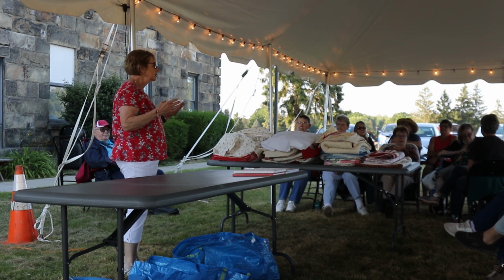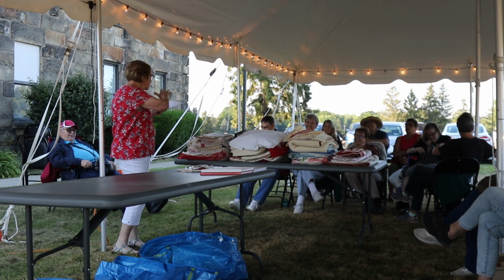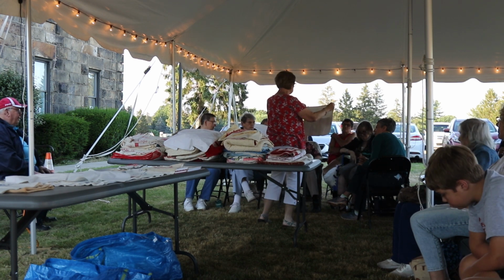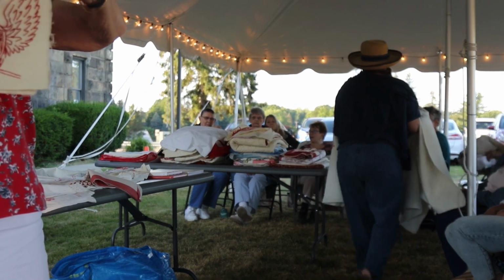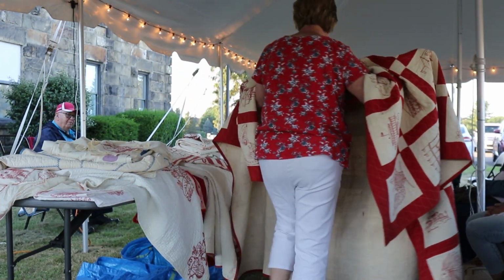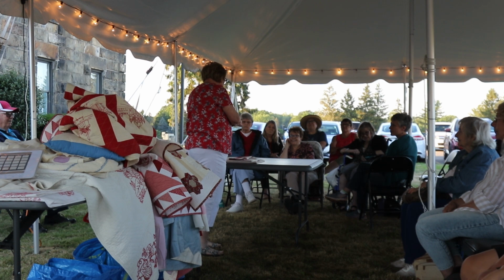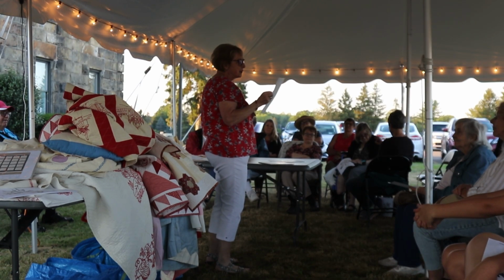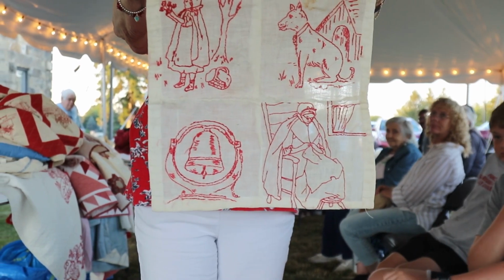Summer at the Stone House: Linda Hunter presents "100 Years of Redwork"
As part of the Cattaraugus County Museum's "Summer at the Stone House," quilter and educator Linda Hunter gave a presentation on rework embroidery and its applications through history.